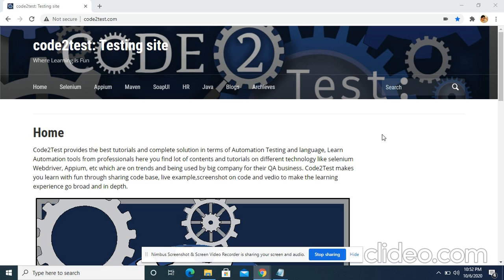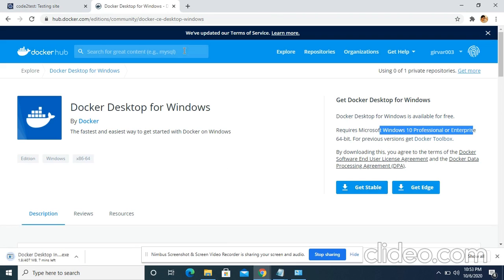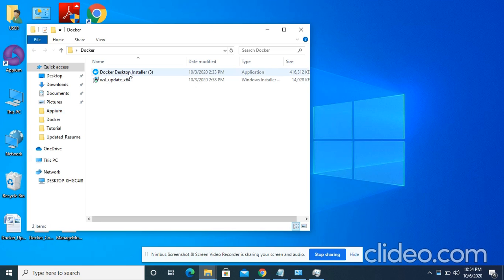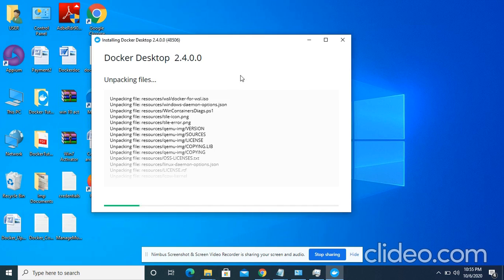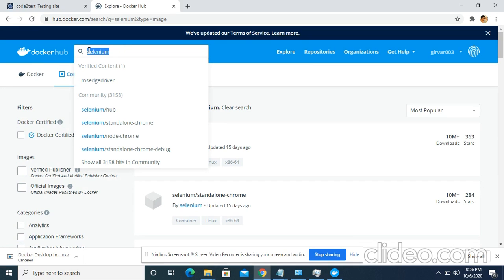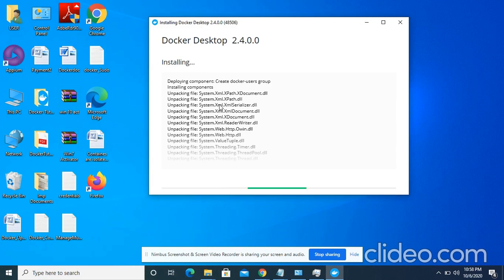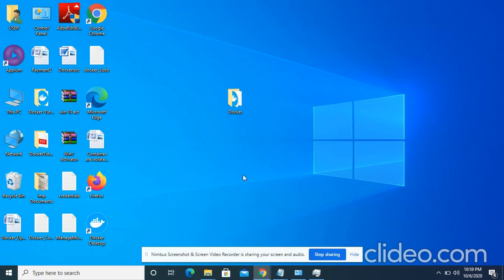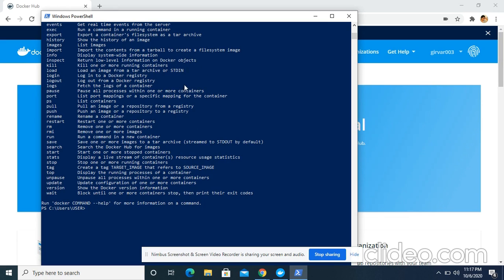Docker Beginner Tutorial 2- Install Docker on Windows 10 (2020 update) | Step by Step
Hi, Welcome to this tutorial for installation of Docker on window. We are going to learn how we can install the docker on window 10 machine along with the challenges we face during the installation.
Docker is a  provides that provides an isolated environment with in the current OS and allows use package, develop, run, and ship software applications in different environments using containers.

Thanks
Code2test.com